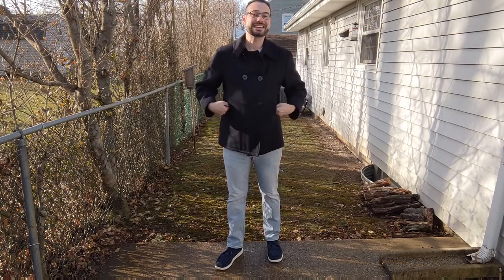Review of 1TAZERO Men Slip On Shoes Loafer with Arch Support Insoles,Men Casual Shoes